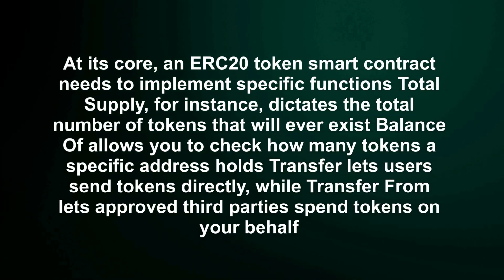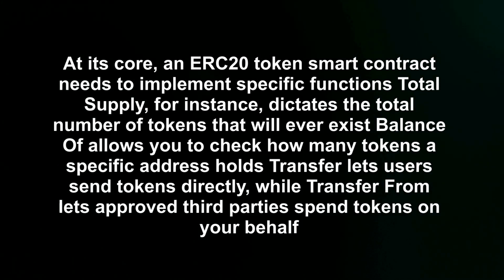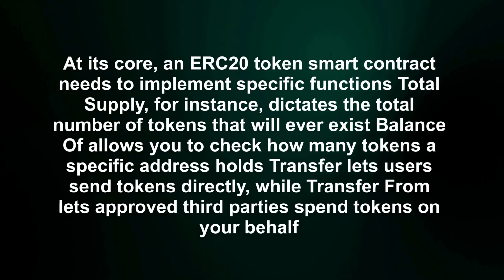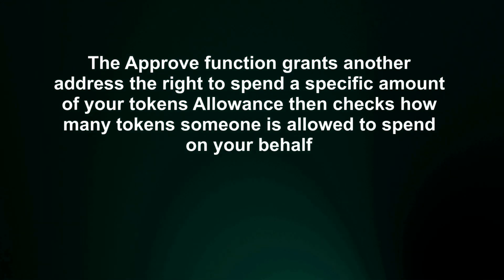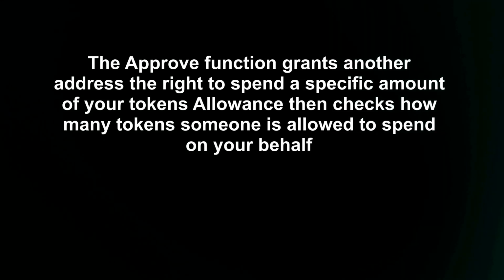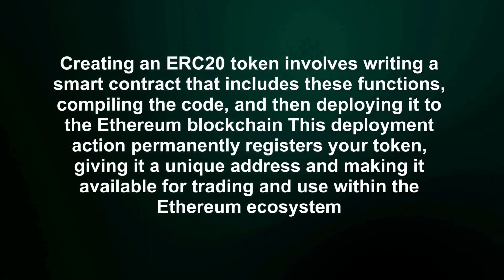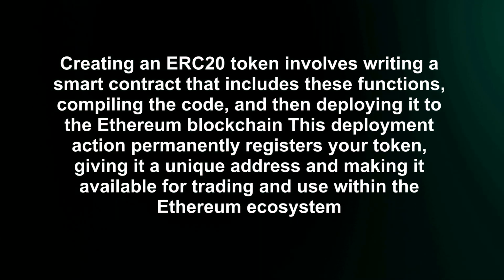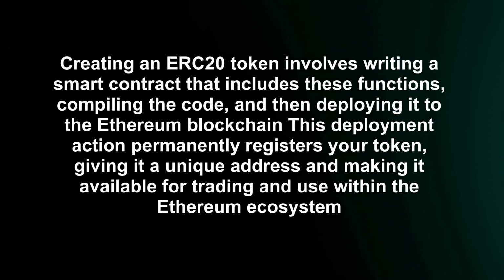How Does Ethereum Create Erc-20 - GUIDE!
How Does Ethereum Create Erc-20 explains the mechanism by which Ethereum enables the creation of ERC-20 tokens, outlining the smart contract standards, functions, and processes involved in deploying new tokens on the Ethereum blockchain, empowering developers to create and manage their own custom digital assets.

00:00 Intro
00:12 What is ERC20?
00:25 ERC20 Functions
00:43 Approve and Allowance
00:52 Creating an ERC20 Token
01:02 ERC20 Token Examples